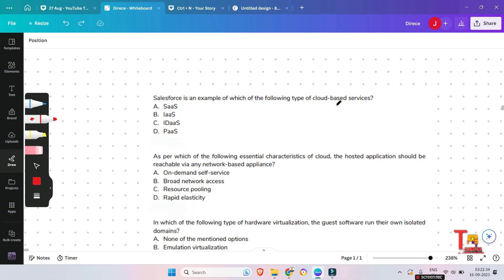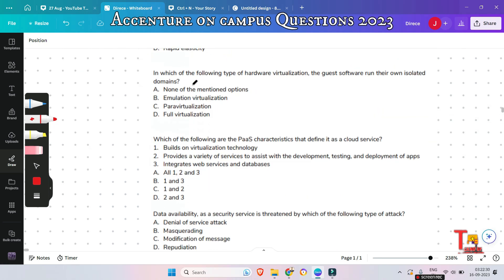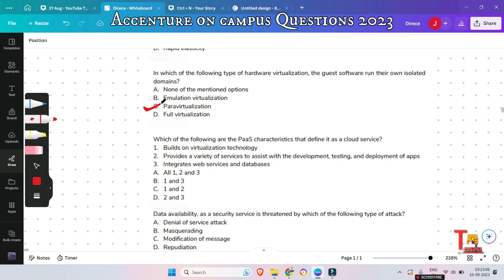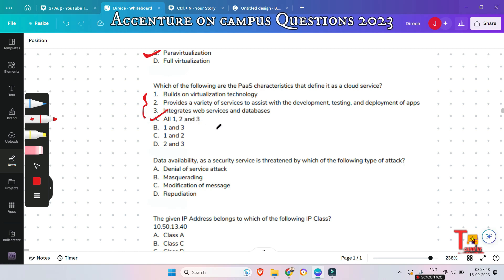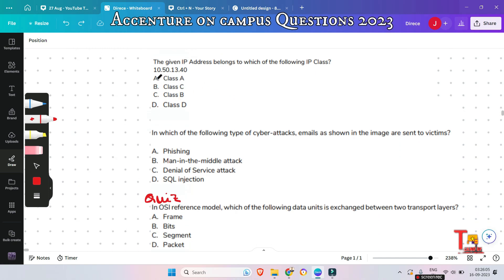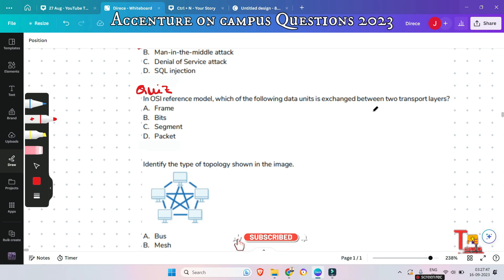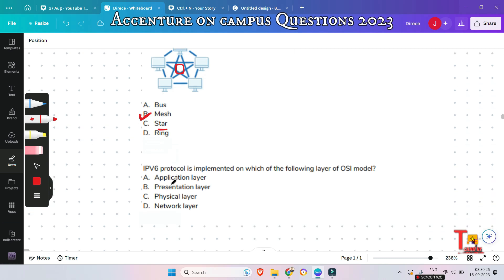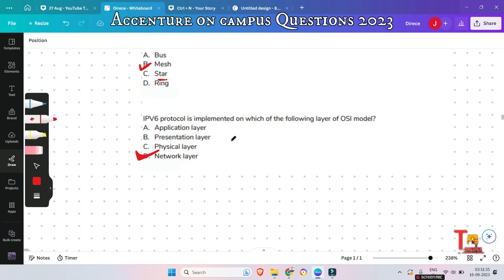8 Sep : Cloud Computing Question : Accenture Latest On Campus 2023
8 Sep : Network Security & Cloud Computing Question of Latest Accenture On Campus Drive : Accenture Cognitive Assessment 2023 ]| ubk anna || tekno uf

Social Platforms:-
 your searched :-

accenture on campus cloud computing questions,
accenture on campus Networking Security Questions,
Networking security and Cloud Computing Syllabus accenture,